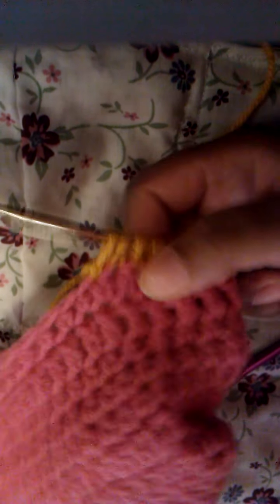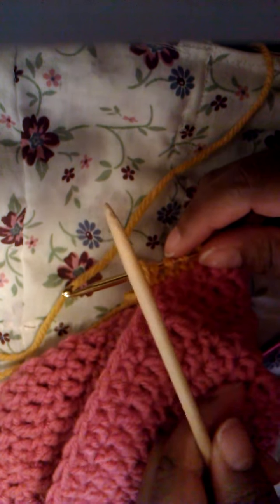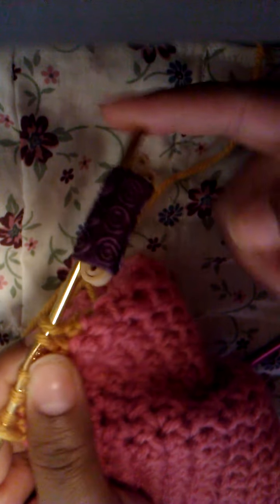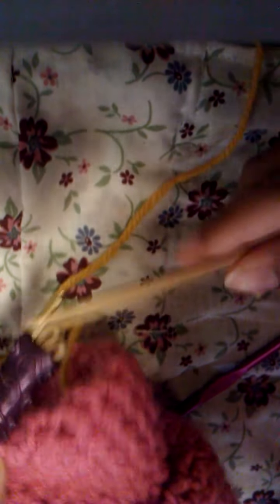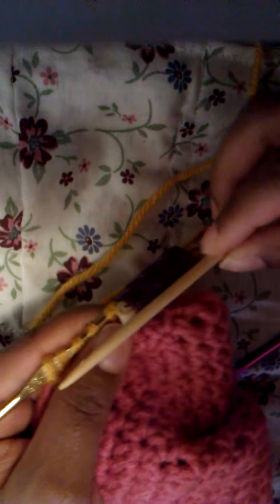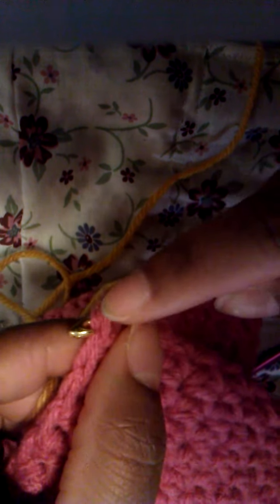How to switch from crocheting to knitting needles